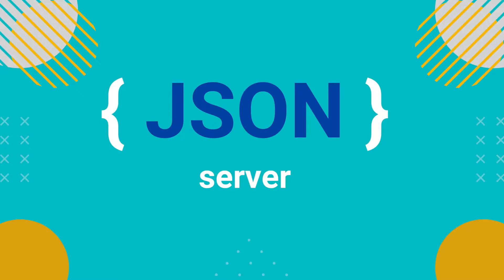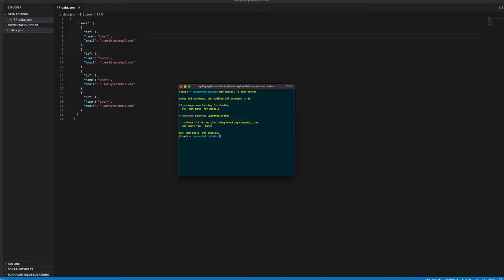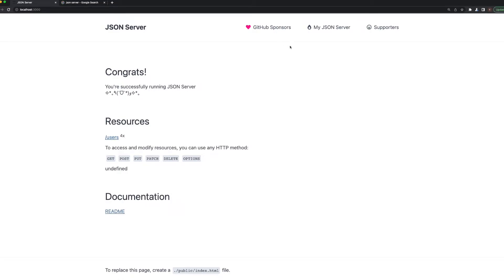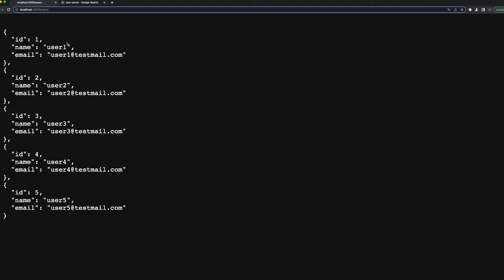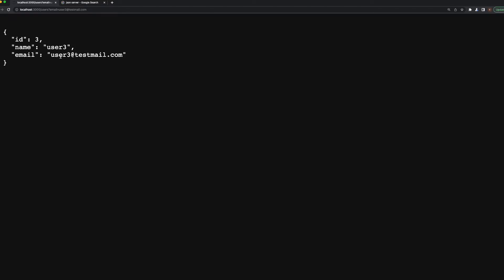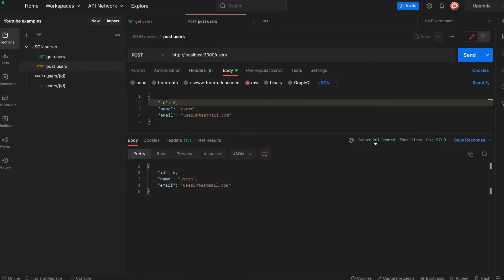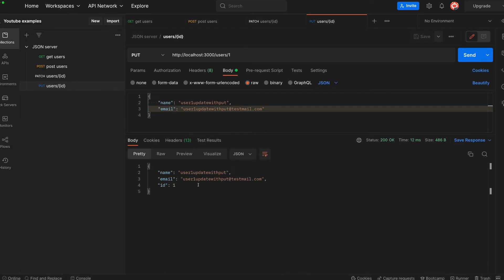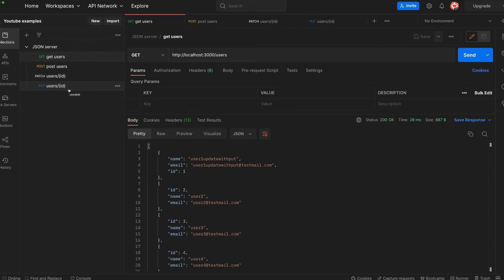json-server tutorial: Create Fake JSON server in less than 30 seconds with CRUD operations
Learn how to create fake rest API server in less than 30 seconds and start using for quick backend prototyping and mock data with json-server.